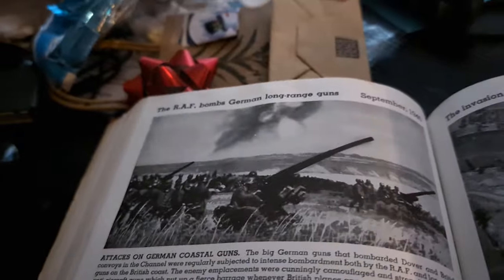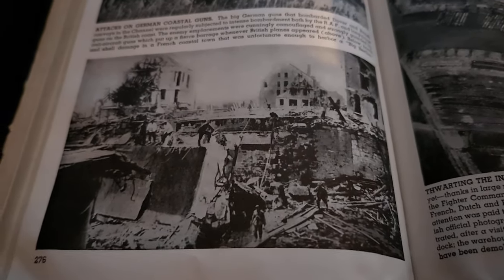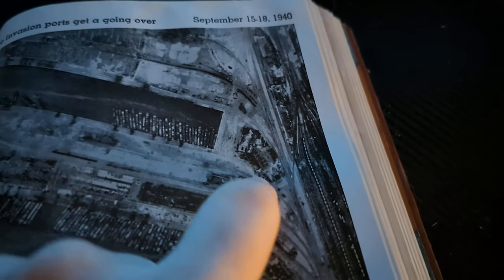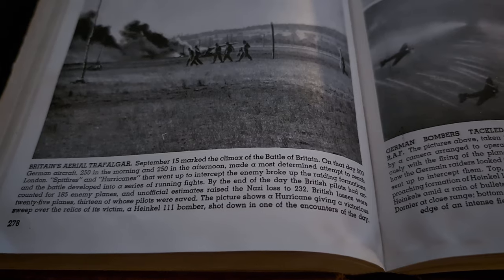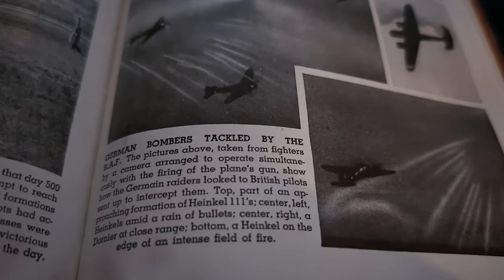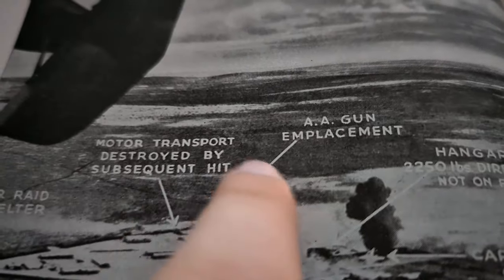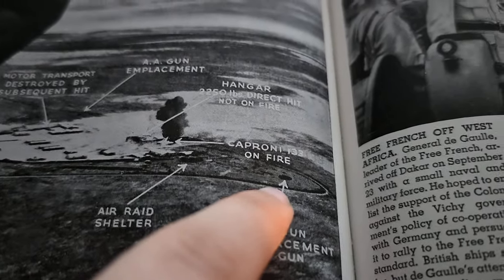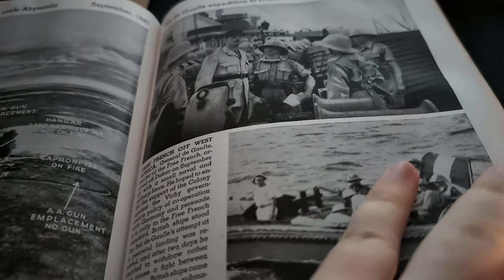A Pictorial History of the Second World War (Part 48)